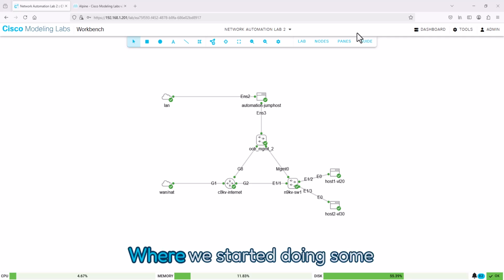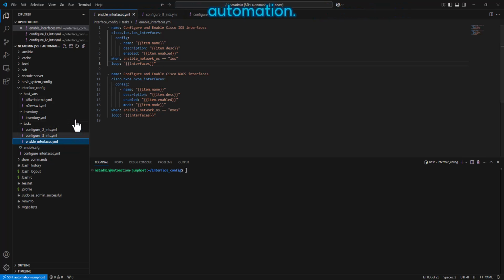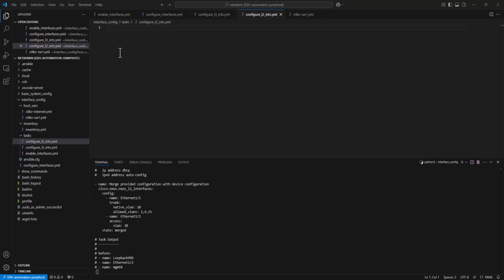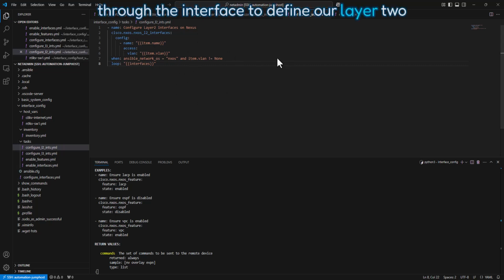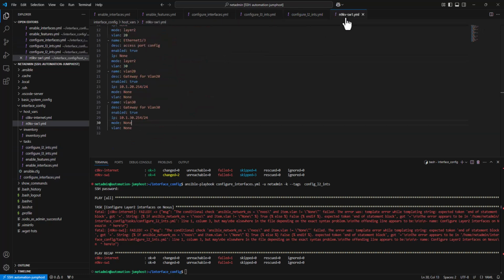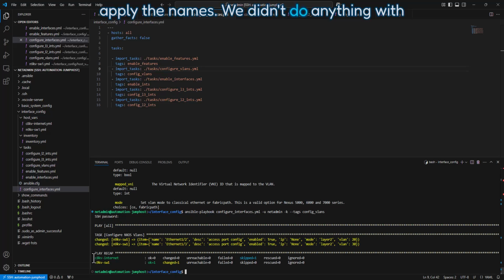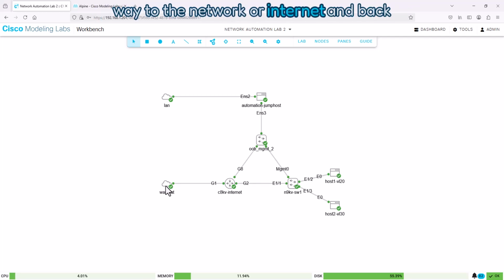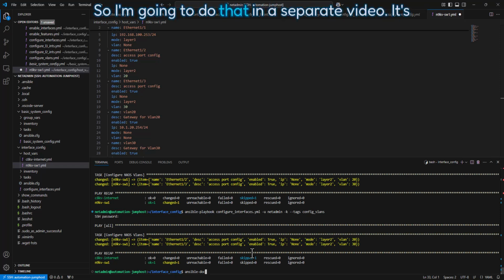Network Automation Series - Ep 5, Configuring Layer 2 interfaces, VLANs, and SVIs.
In this episode we continue the work we started in Ep.4 to configure our network interfaces.  The focus is getting our layer 2 interfaces configured as access ports, ensuring our VLANs are defined, and providing SVIs to act as gateways for the hosts in our CML lab.

At 22:39, things go sideways.  The playbooks didn't get configured right, my mistake, but it demonstrates something to be aware of with Ansible.  It will partially apply configuration, and you need to be aware that it can leave you in a bad spot.  Testing your code, before production, is critical.

00:00 -  Intro
03:19 - Review and update Ansible Tasks
08:05 - Configure L2 port variables
09:19 - Configure SVI variables
10:58 - Review Ansible-docs for nxos_l2_interfaecs
14:35 - Enable interface-vlan
16:27 - Order of Operations (don't forget things like "features")
22:39 - When things go wrong, partial playbook deployment
26:41 - Just because the CLI does it, doesn't mean Ansible does (VLANs missing)
31:03 - Configure VLANs
33:17 - Thoughts on our variable setup through these episodes
35:02 - Did all this actually work?  Ping test!
37:00 - What's Next?
37:58 - All this config, is ansible even saving it?

Want to try the labs yourself?  I released the GitHub repository containing all the files, and the CML YAML file.